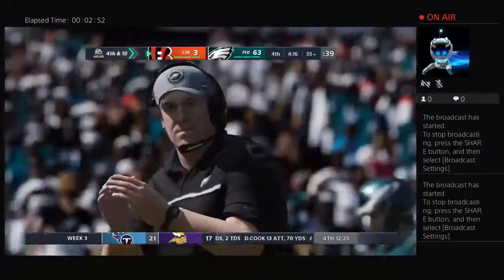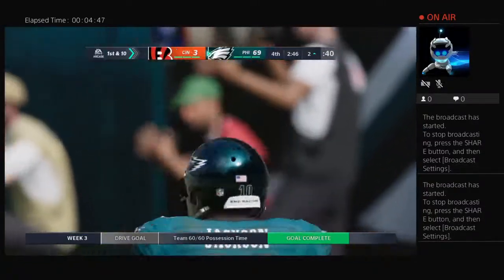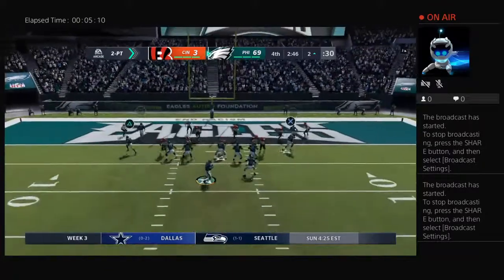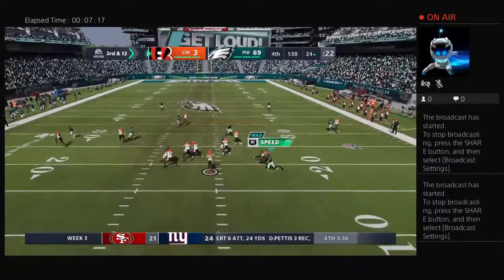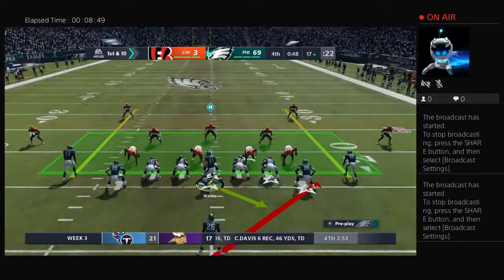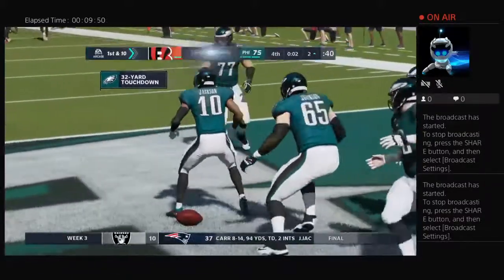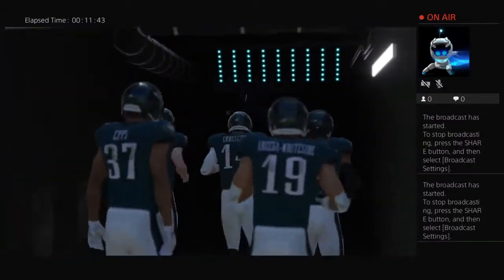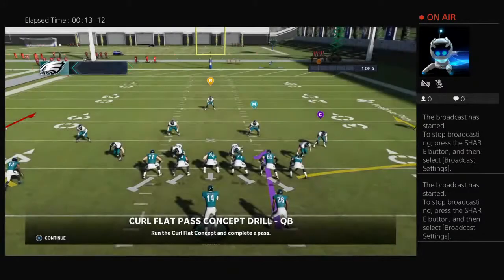weighty-den's Live PS4 Broadcast